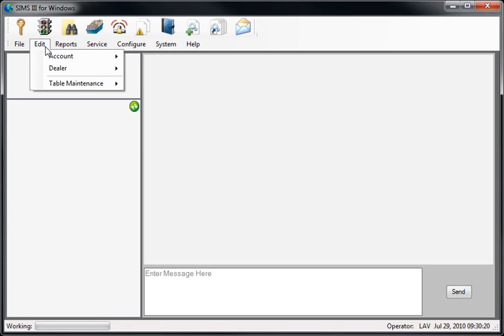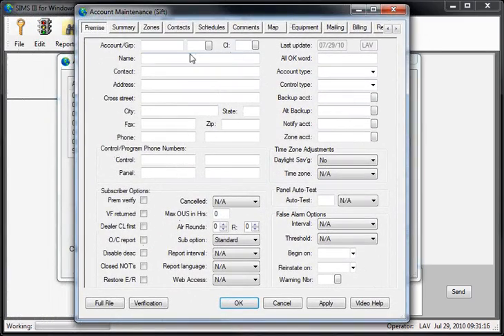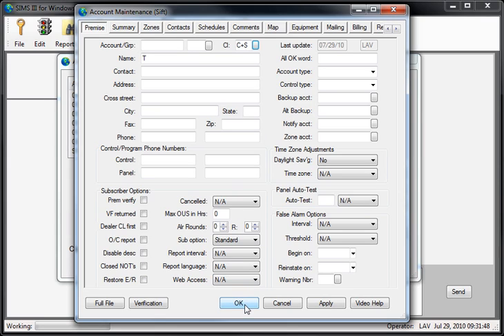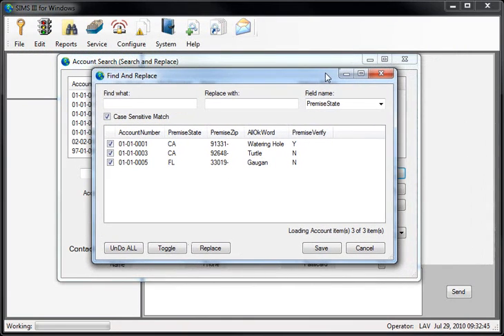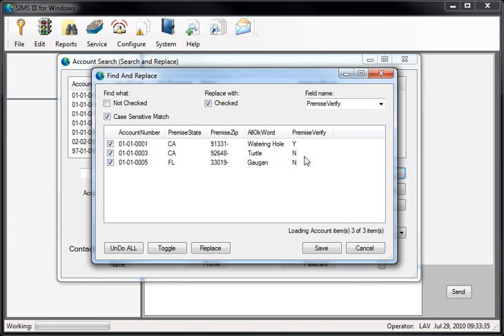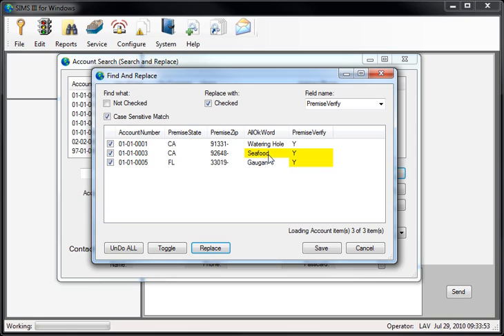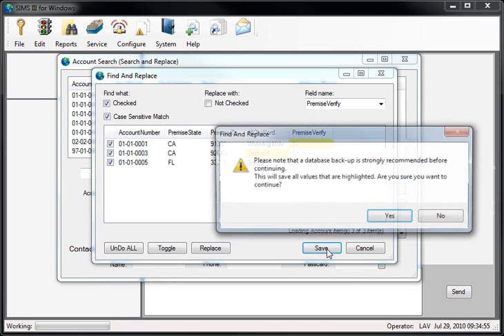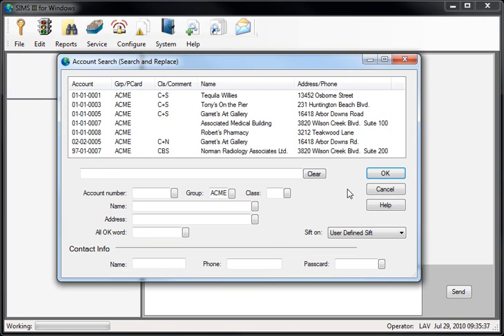SIMSIII (Search and Replace)